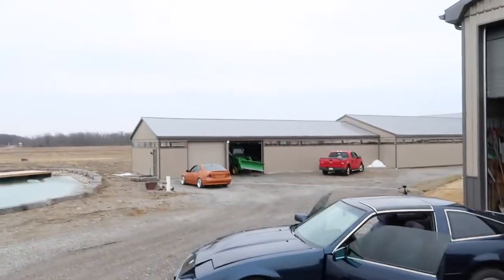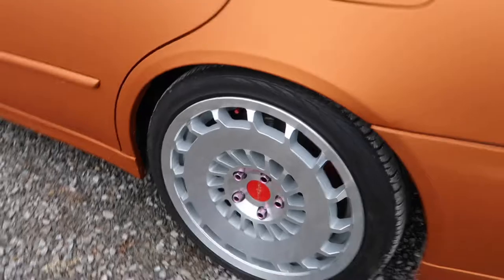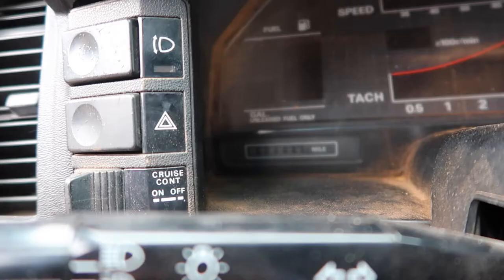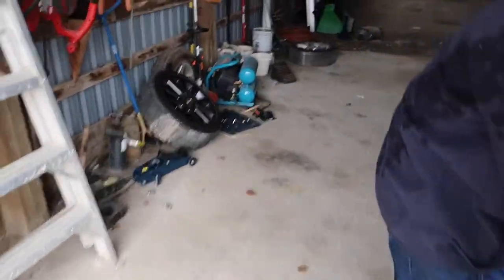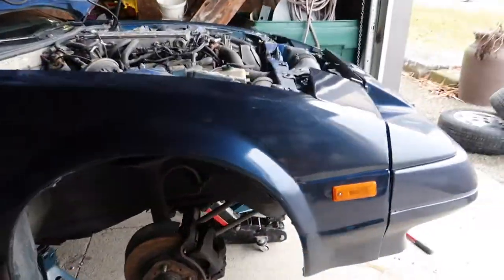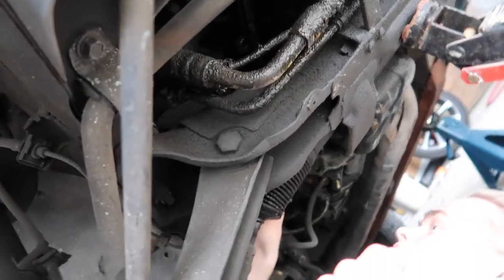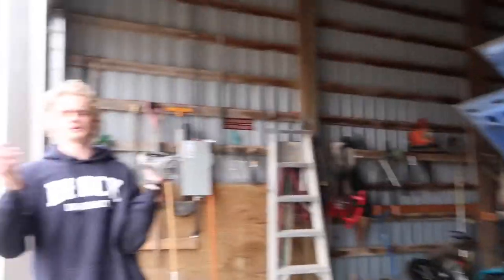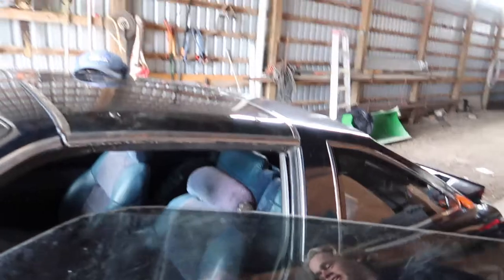Nissan 300zx- Will it start?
Kyle and Jacob try starting their Nissan 300zx in hopes it'll run